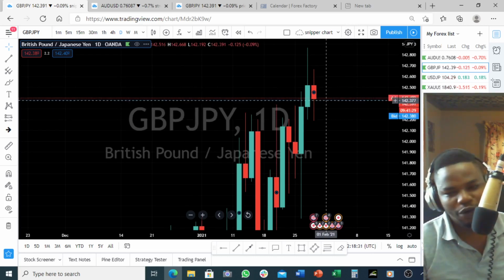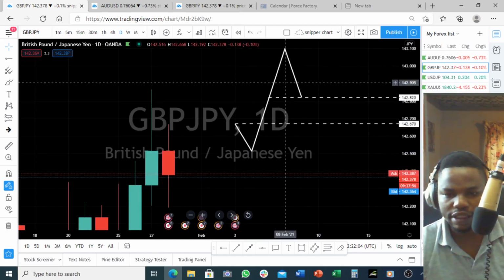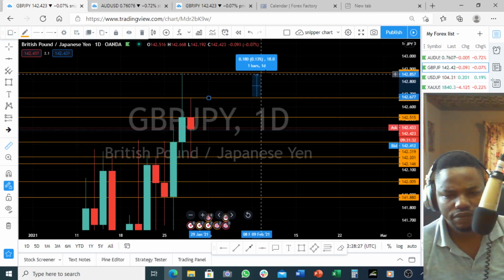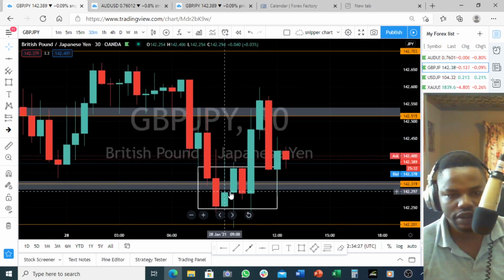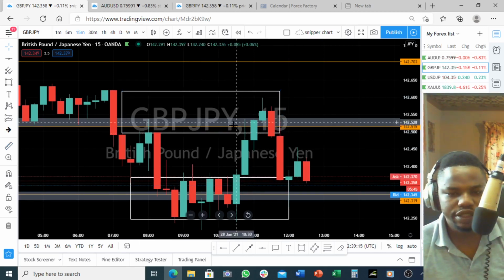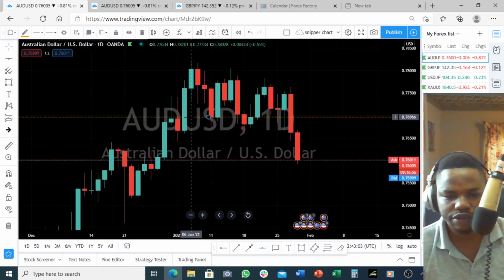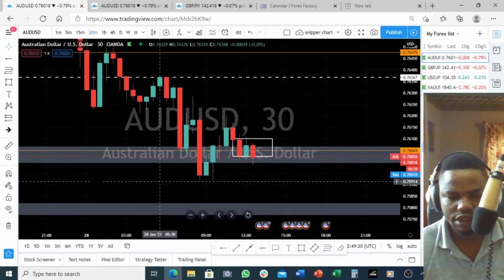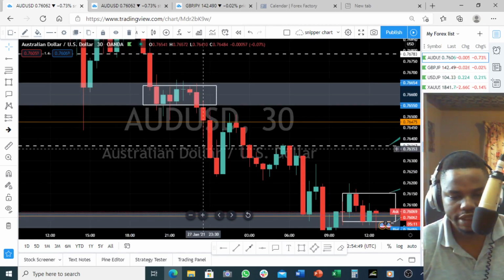17 Sniper part 2